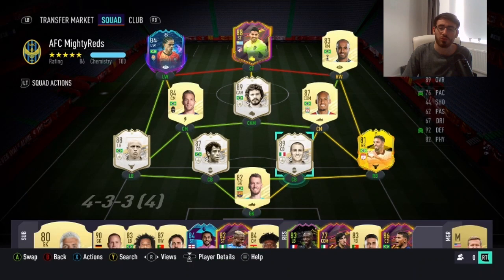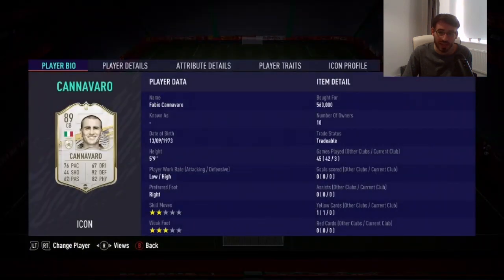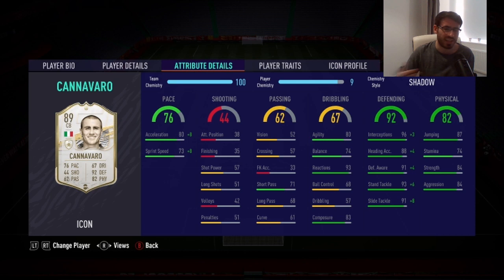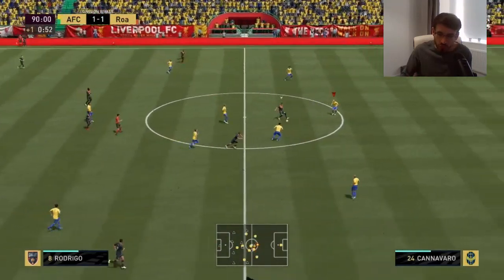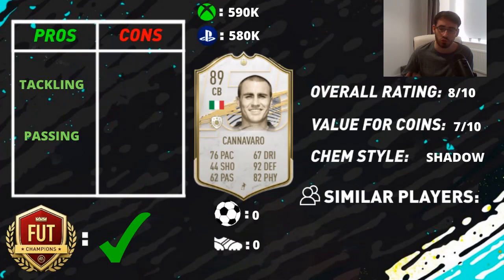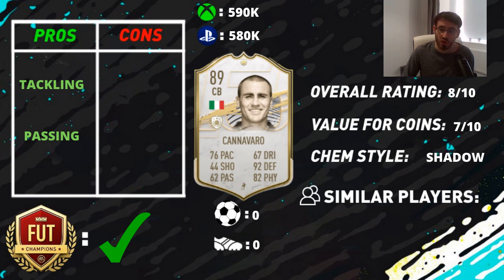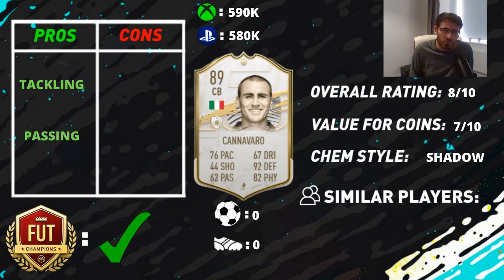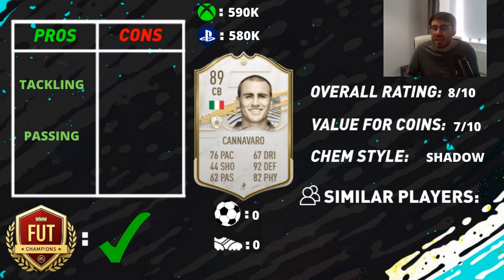FIFA 21 MID ICON CANNAVARO (89) PLAYER REVIEW! FIFA 21 ULTIMATE TEAM!